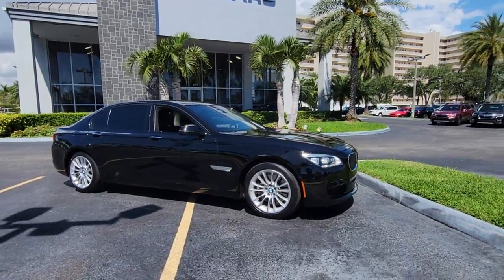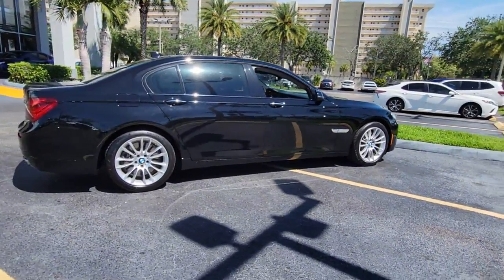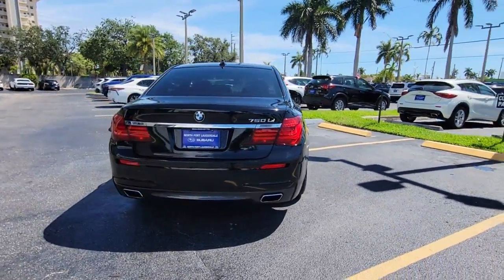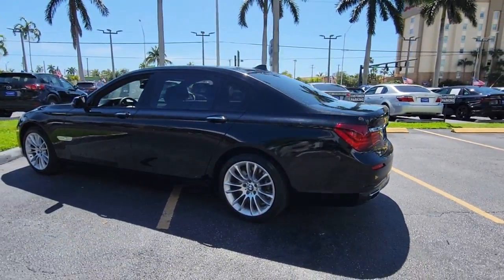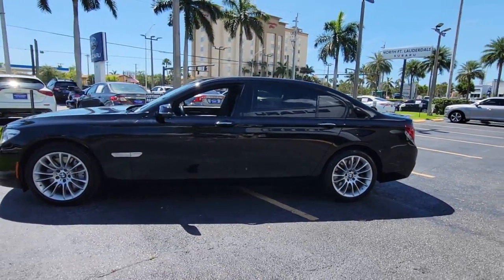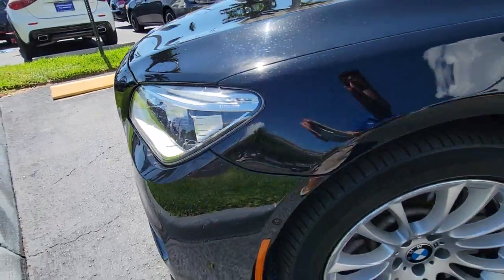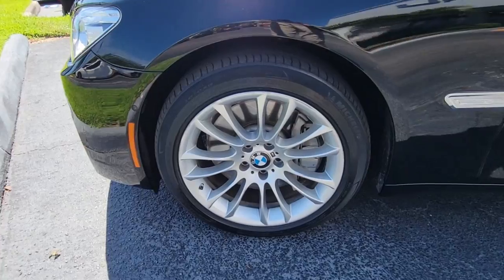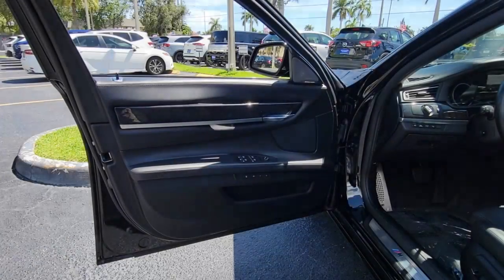2015 BMW 7 Series North Fort Lauderdale, Pompano Beach, Plantation, Sunrise, Hollywood S10825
Jet Black Used 2015 BMW 7 Series available in North Fort Lauderdale Florida at [North Fort Lauderdale Subaru Servicing the North Fort Lauderdale, Pompano Beach, Plantation, Sunrise, Hollywood FL area.
2015 BMW 7 Series 750Li - Stock#: S10825 - VIN#: WBAYE8C5XFD782218